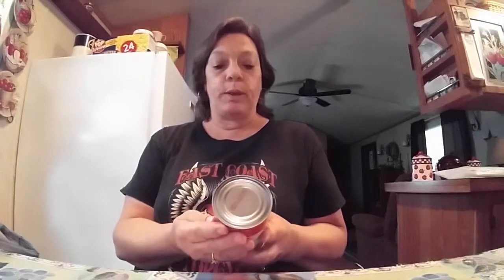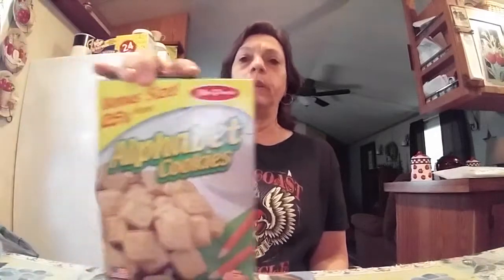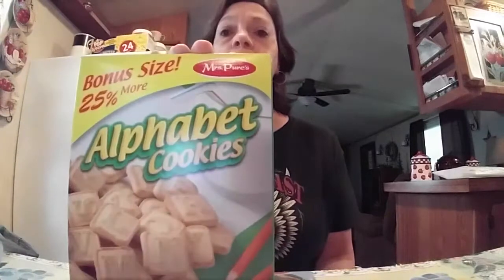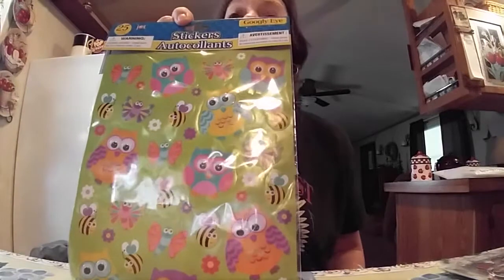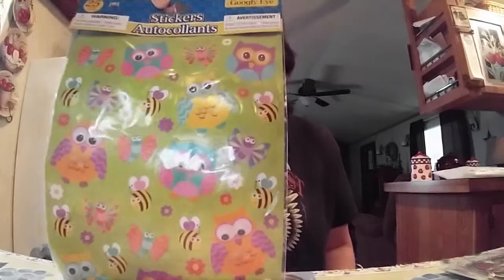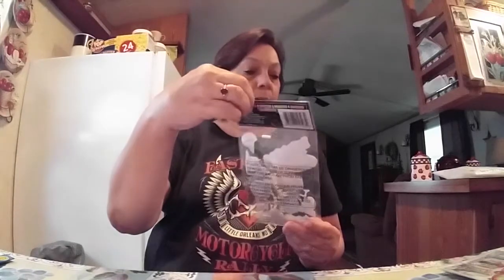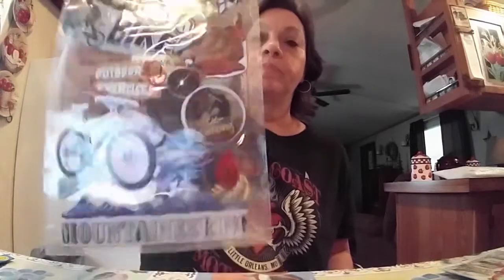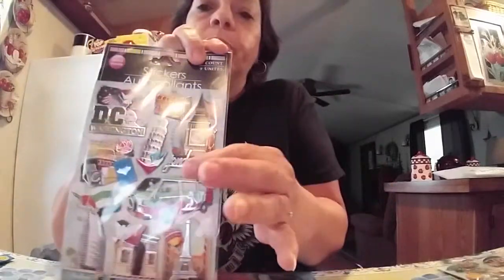Small dollar tree haul....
Showing stuff from dollar tree..

Address
Robin Sadowsky